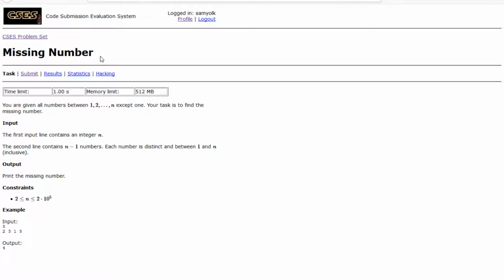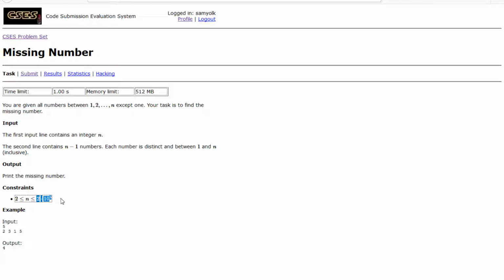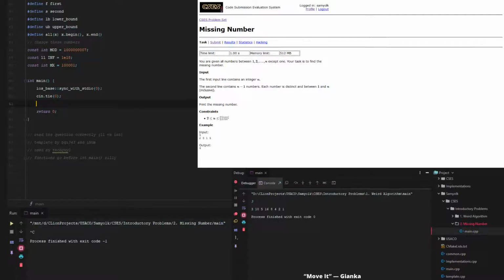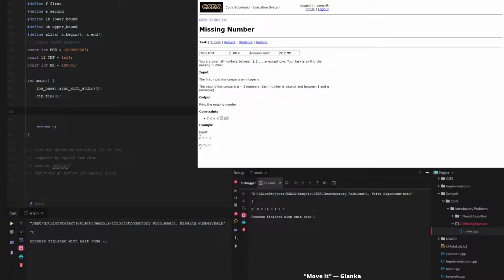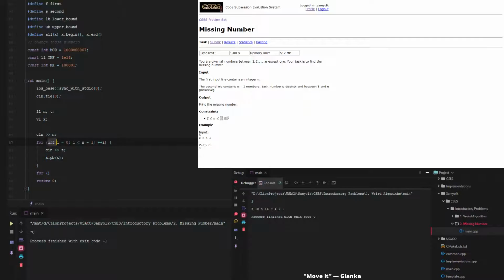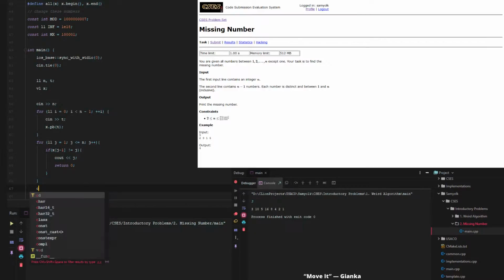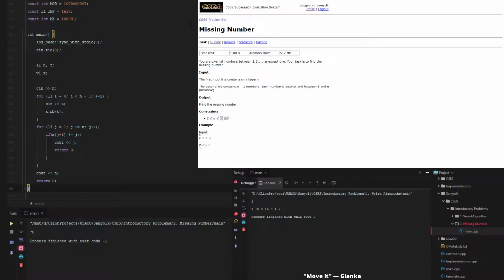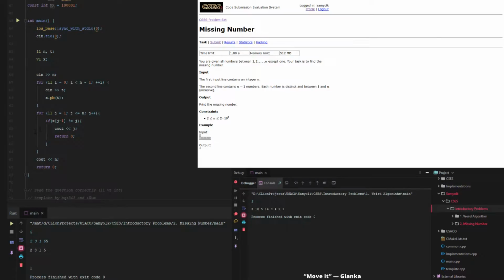Missing Number - CSES Introductory Problems #2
Comment any better ideas!

Here's the Problem Statement:

You are given all numbers between 1,2,…,n except one. Your task is to find the missing number.

Input

The first input line contains an integer n.

The second line contains n−1 numbers. Each number is distinct and between 1 and n (inclusive).

Output

Print the missing number.

Constraints

    2≤n≤2⋅1e5

Example

Input:
5
2 3 1 5

Output:
4